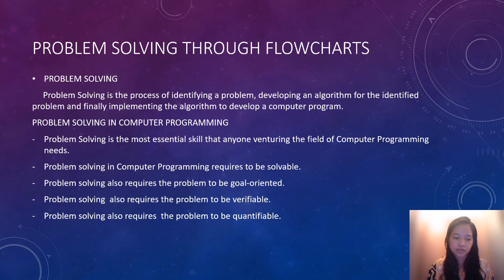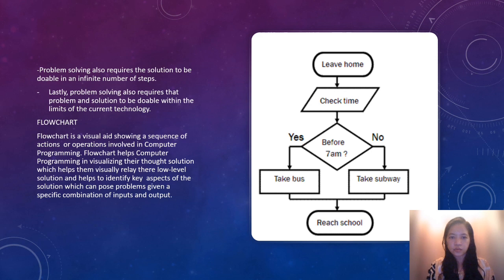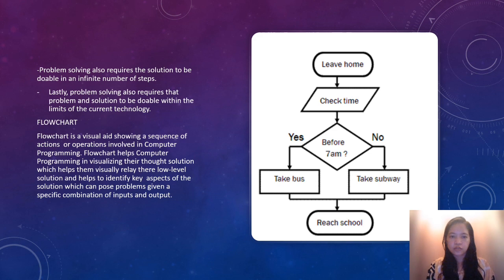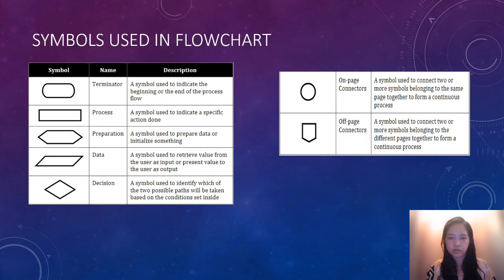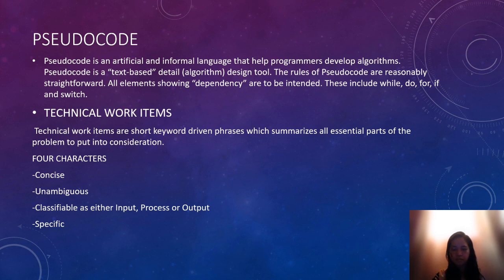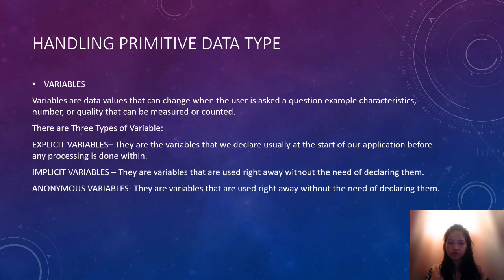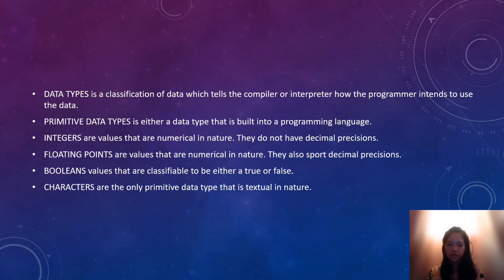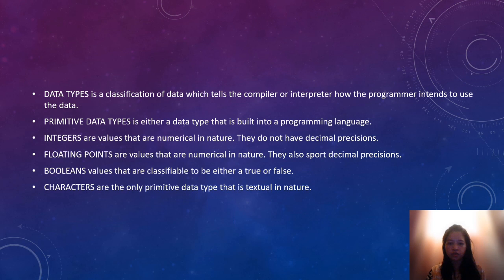OPALLA, MA. CAREN-CourseProject_ITE6102 (part1)